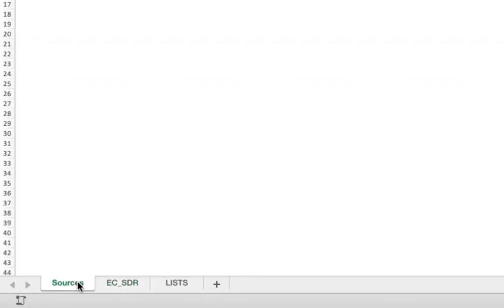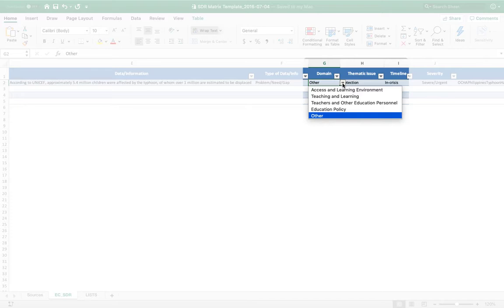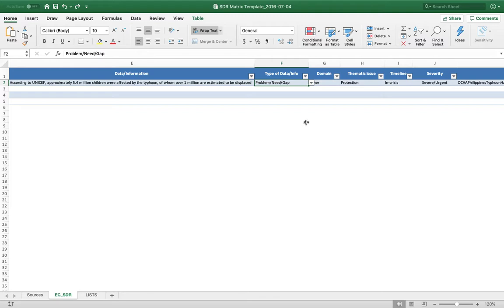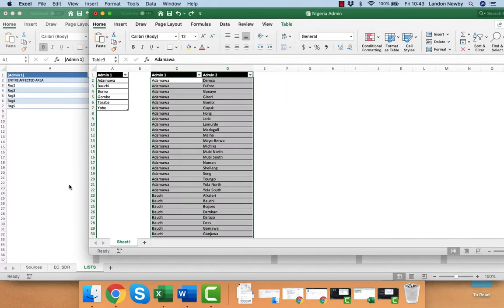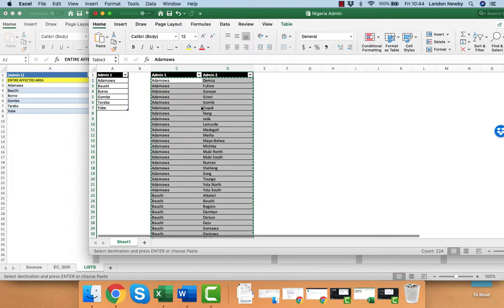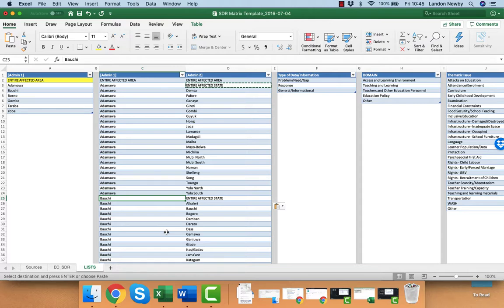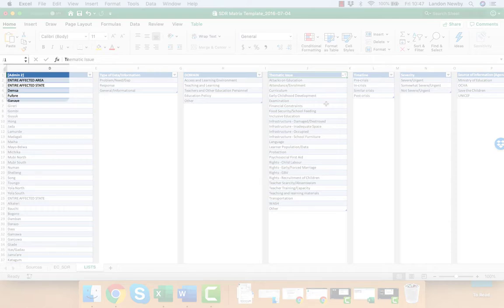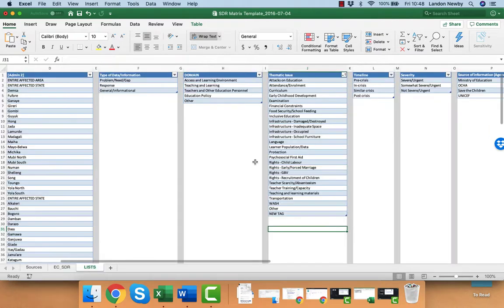How to contextualize an SDR matrix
This video walks you through how to contextualize an SDR Matrix.